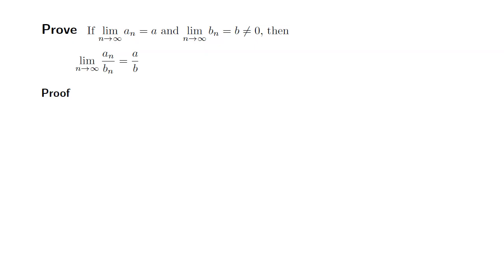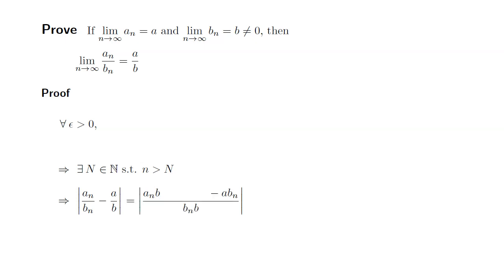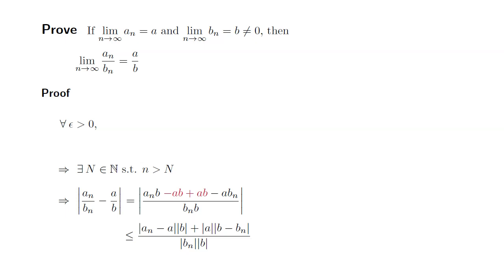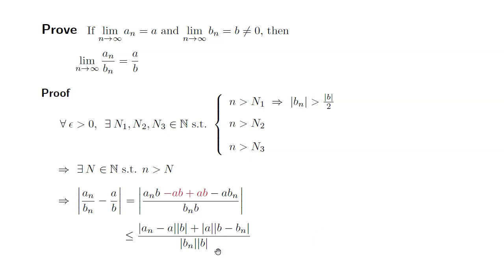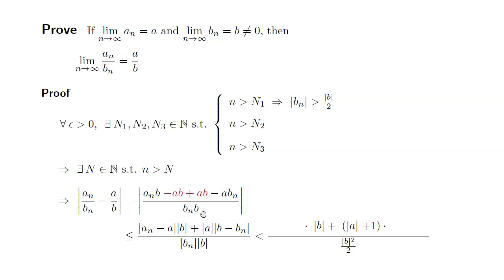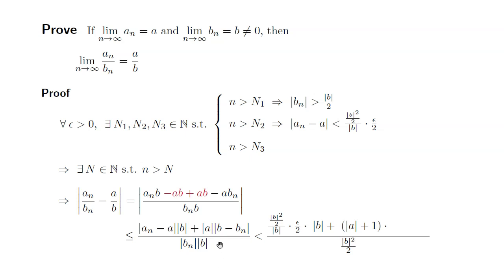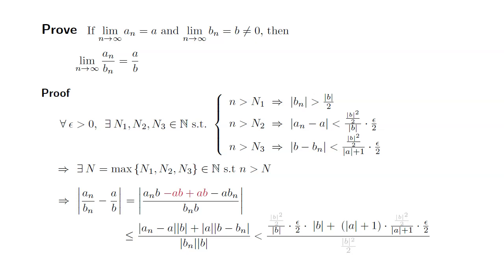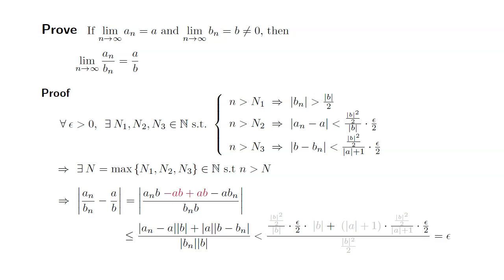How to Write epsilon, N-Proof: a_n/b_n Converges to a/b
This video shows how to write the epsilon,N-proof that a_n/b_n converges to a/b.